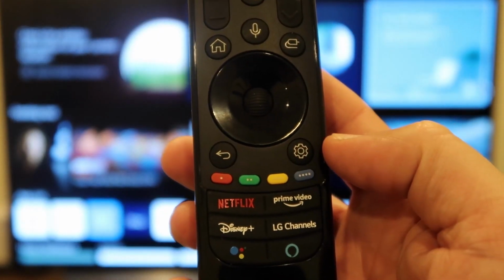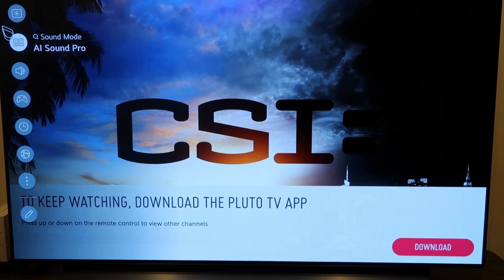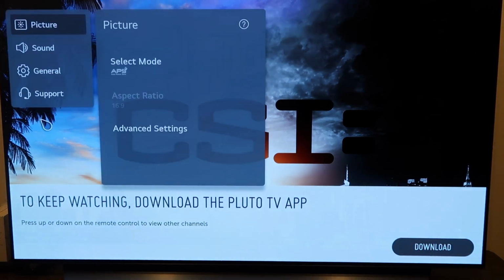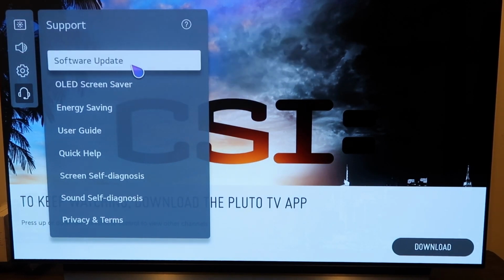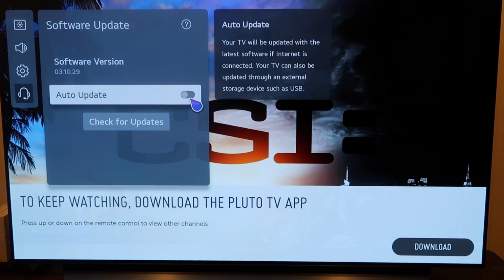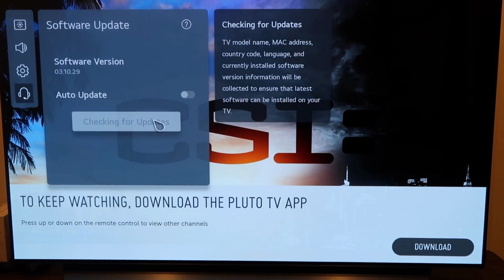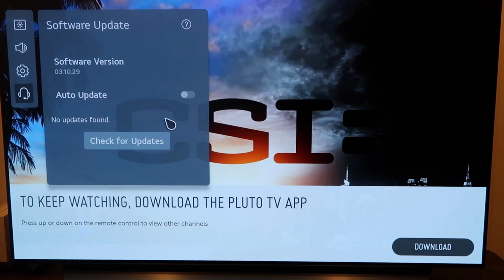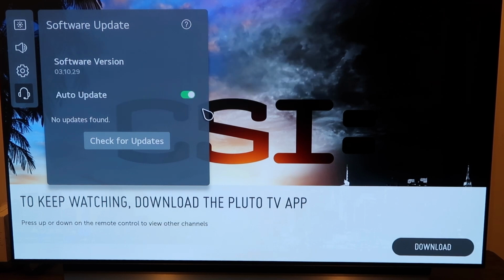How To Update a LG QNED 80T TV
Here are the step-by-step instructions on how to update a LG QNED 80T  TV.